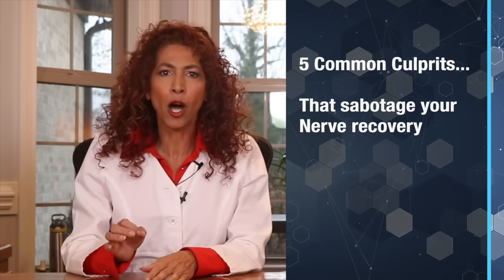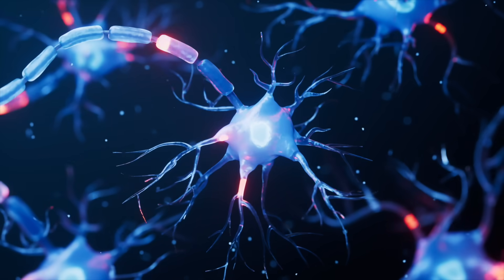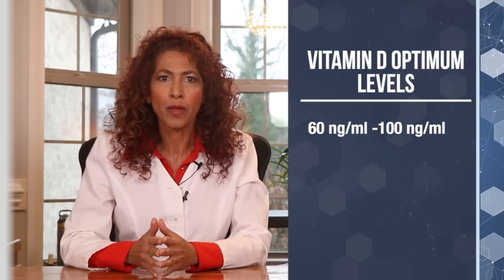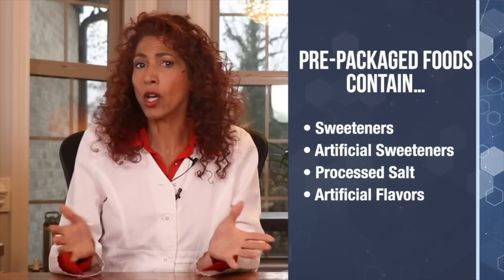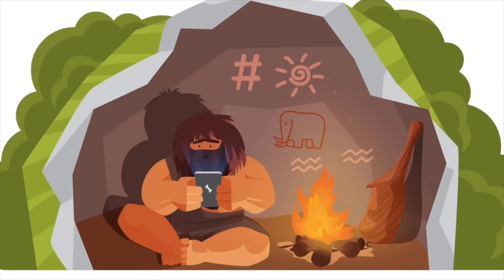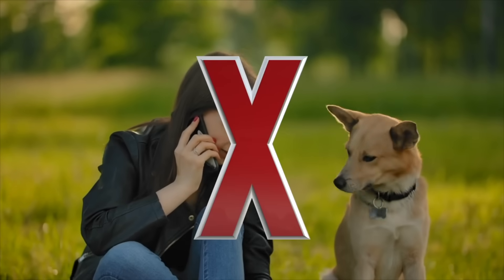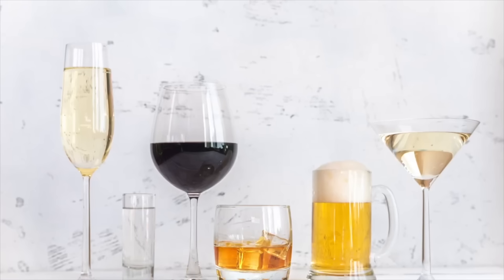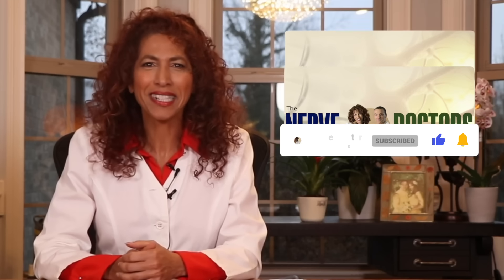This will interfere with your nerve recovery - The Nerve Doctors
Vit. D + K2
Video Description:
Today, I’m going to share the 5 Most Common Culprits that will sabotage your ability to recover from peripheral neuropathy.

So, you may have heard me say in past videos that nerves are the slowest healing tissues in your body and can take anywhere from one to two years to fully heal under the correct conditions. Now, as slow as that is UNDER THE RIGHT CONDITIONS,  imagine what might happen to the nerve’s ability to repair and regenerate with significant roadblocks bombarding the body.  It can make it impossible for your nerves to heal.

In this video, I'll reveal the 5 Biggest Culprits that will Sabotage your nerve recovery. This will help you maximize your nerve’s healing potential and achieve recovery from peripheral neuropathy.

Chapters for This will interfere with your nerve recovery

00:00:00 - Understanding Peripheral Neuropathy Recovery Challenges
00:01:16 - The Role of Vitamin D in Nerve Health
00:02:37 - Optimal Vitamin D Levels for Healing
00:03:56 - Dietary Changes to Support Nerve Repair
00:05:11 - Avoiding Processed Foods for Better Nerve Health
00:06:34 - Impact of Indoor Lifestyle on Nerve Health
00:07:49 - Benefits of Nature and Exercise for Neuropathy
00:09:14 - Alcohol's Effect on Nerve Repair and Function
00:10:32 - How Alcohol Impacts Peripheral Neuropathy
00:11:46 - Steps to Reclaim Life from Peripheral Neuropathy